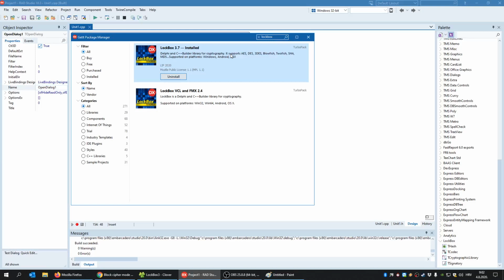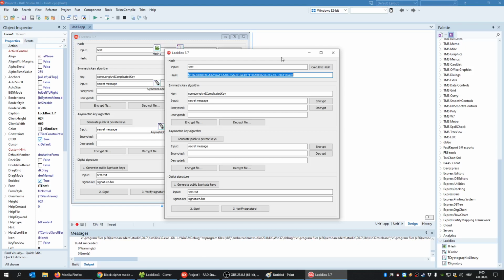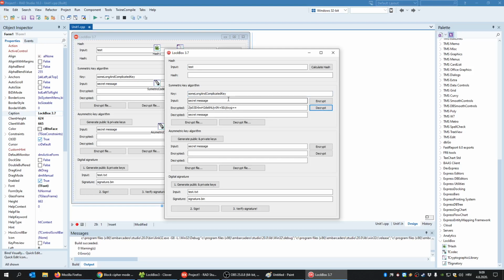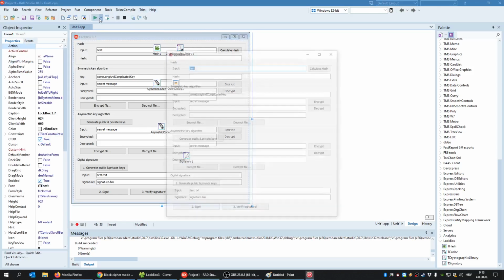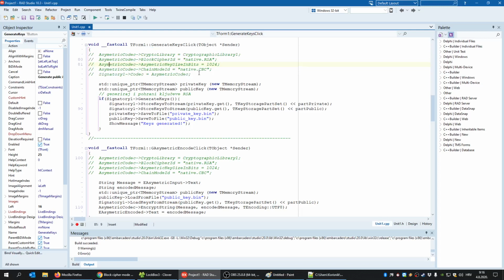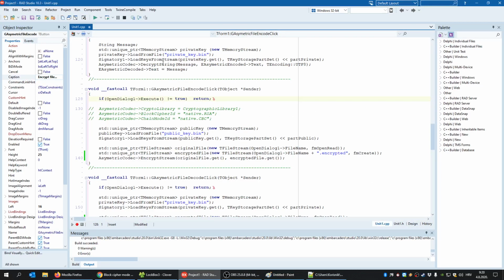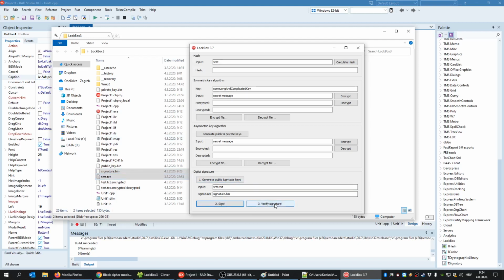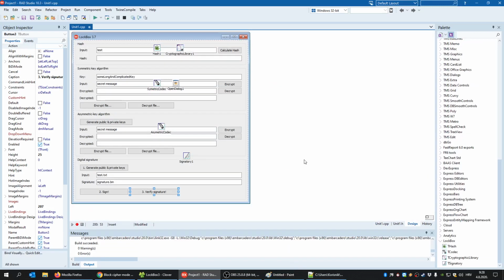C++ Builder - Hash functions, Symmetric + Asymmetric Cryptography, and Digital Signature (LockBox)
How to use hash functions, symmetric and asymmetric cryptographic algorithms and digital signature in C++ Builder using LockBox 3.7.